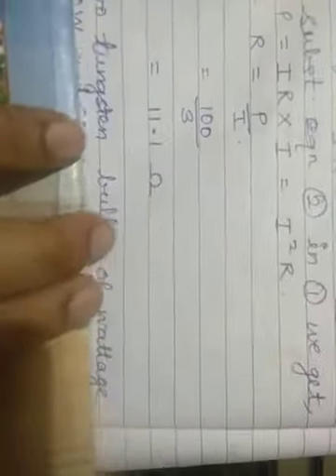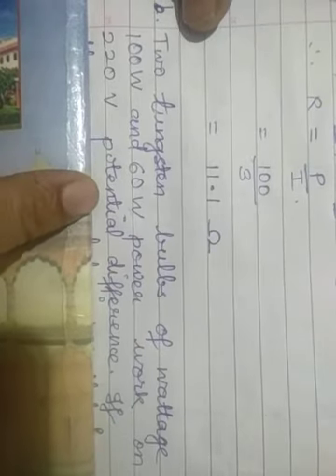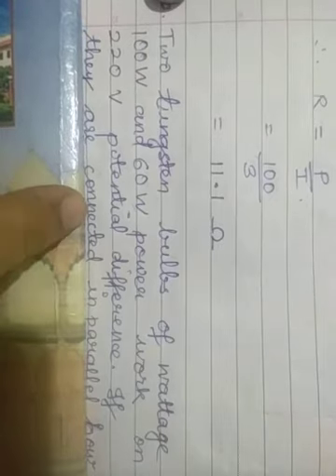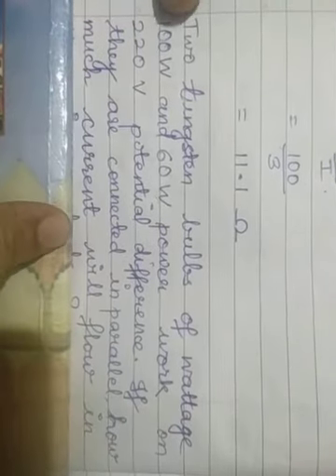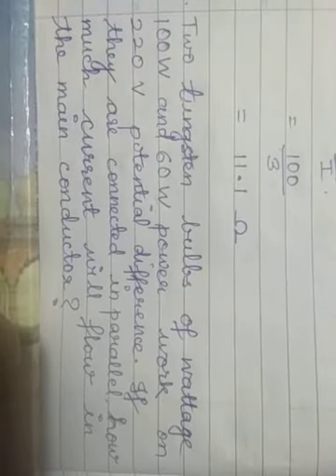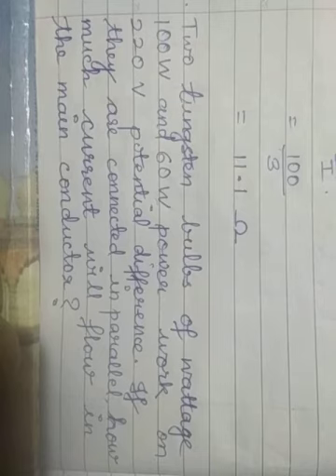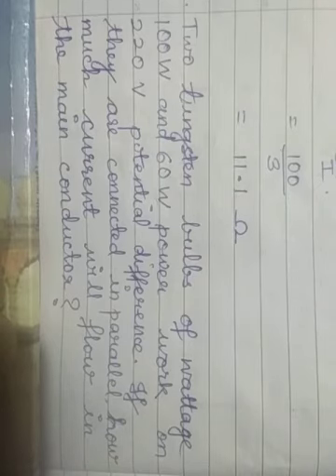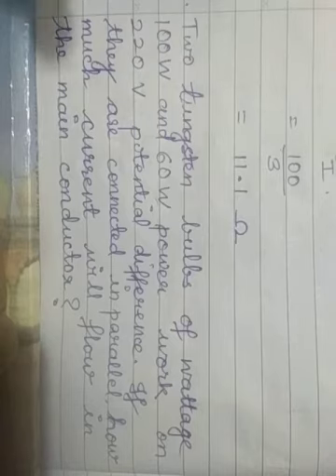Class 10 Effects of Electric Current. Numerical Problems